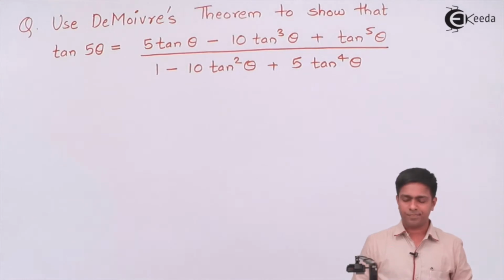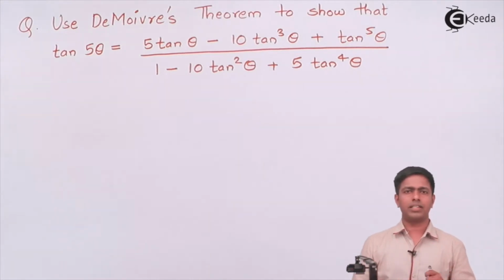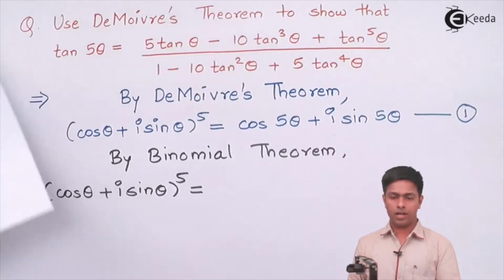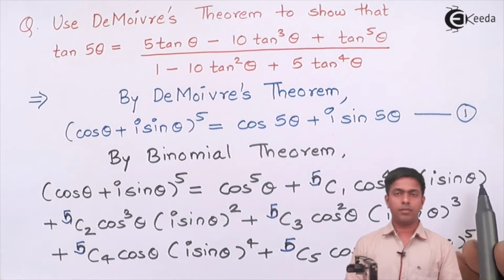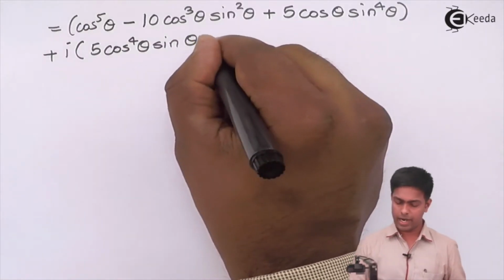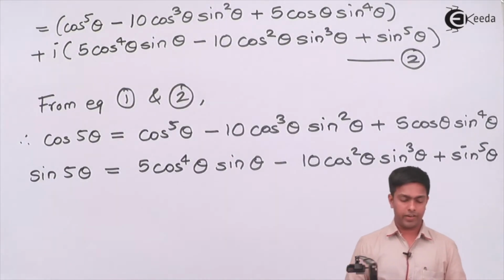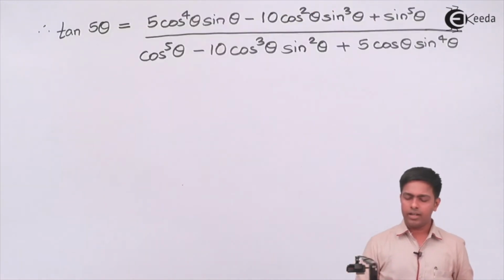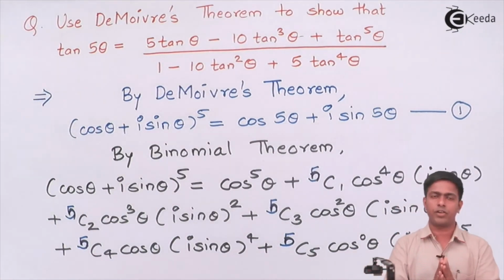Problem 2 based on Expansion of sin nq, cos nq in powers of sinq, cosq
Welcome to our problem-solving series! In this video, we're tackling Problem 2, which delves into the expansion of sin(nθ) and cos(nθ) in powers of sin(θ) and cos(θ).

Understanding these expansions is crucial in various mathematical contexts, from trigonometry to calculus and beyond. Join us as we unravel the complexities of Problem 2, exploring the patterns and relationships between different trigonometric functions.

Whether you're a student looking to sharpen your problem-solving skills, an educator seeking innovative teaching resources, or simply someone who loves a good mathematical challenge, this video is for you.

Through clear explanations, strategic insights, and step-by-step solutions, we'll guide you through Problem 2, equipping you with the tools and techniques needed to conquer it with confidence.

So, if you're ready to embark on a journey of mathematical discovery, hit play now and let's solve Problem 2 together!